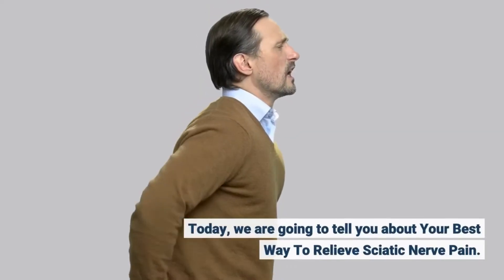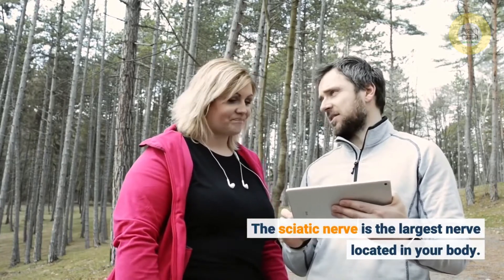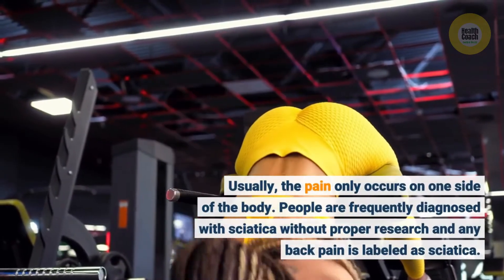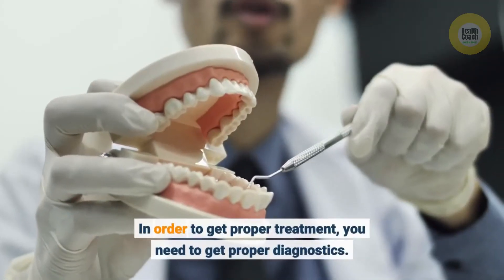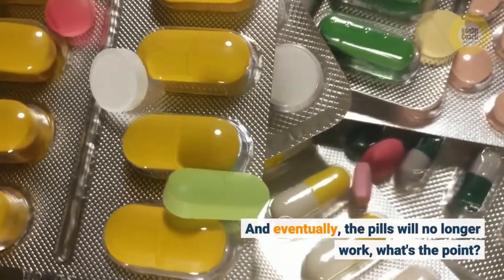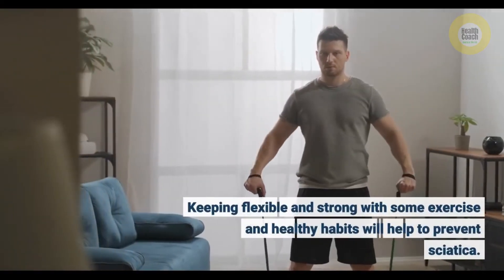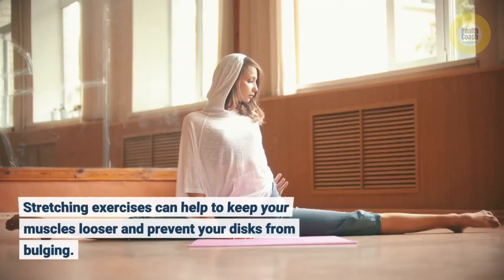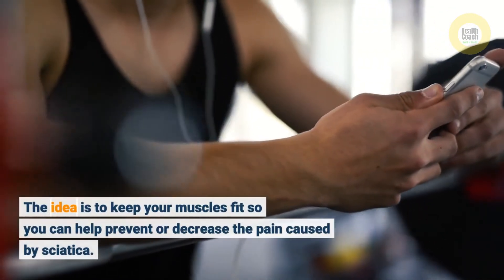Your Best Way To Relieve Sciatic Nerve Pain | how to get rid of sciatica pain at home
The sciatic nerve is located from the end of your spine to your leg and all the way to your toes. The sciatic nerve is the largest nerve located in your body. A bulging disk often causes Sciatica pain. When the disk bulges it irritates the sciatic nerve, which in return causes the pain. Some people may have bulging discs but not feel any pain, however, when they do have pain it's usually severe. Usually, the pain only occurs on one side of the body. People are frequently diagnosed with sciatica without proper research and any back pain is labeled as sciatica. Many problems can cause back and leg pain, but it doesn't necessarily have to be sciatica. It's important to get properly diagnosed for sciatic, not to be confused with other pains that may affect the back or legs or both. A doctor can run some tests to help determine if your pain is because of sciatica or another ailment.